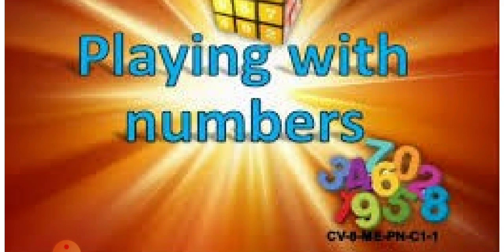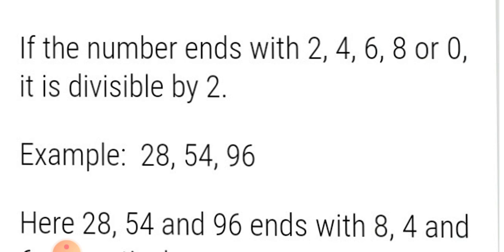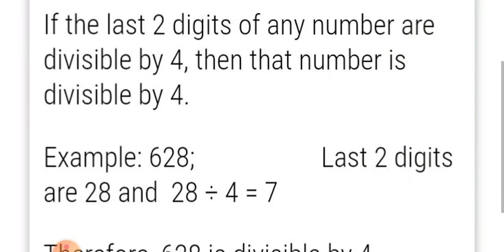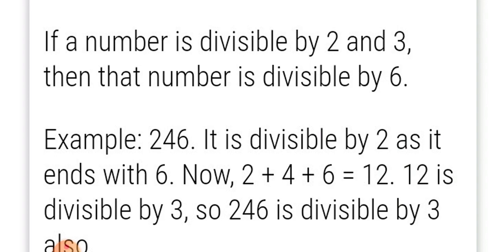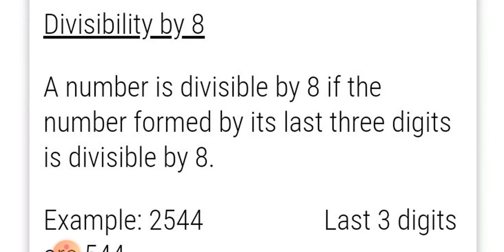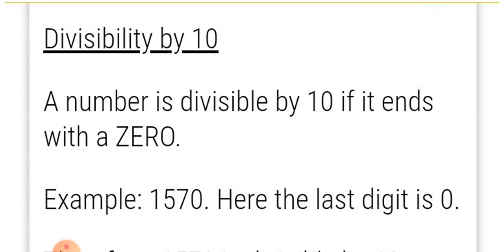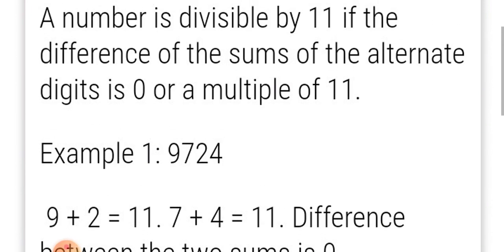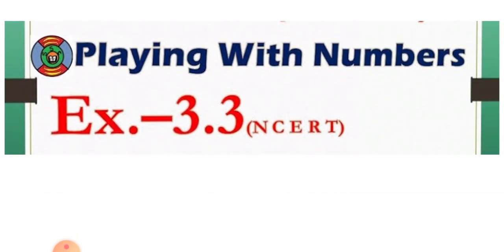DIVISIBILITY RULES ( STD 6, CH 3)